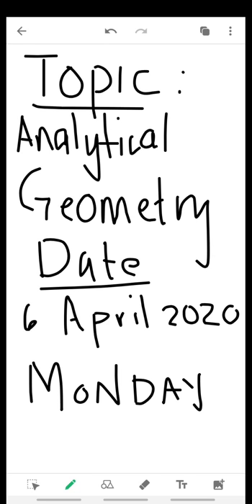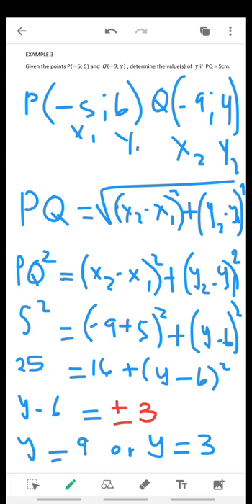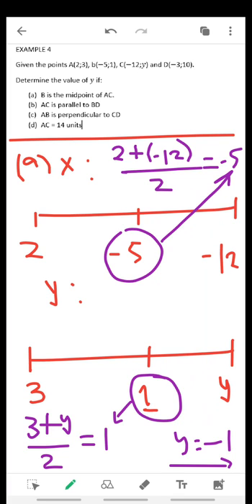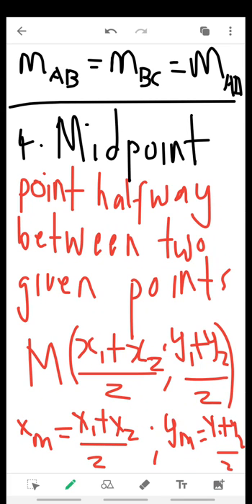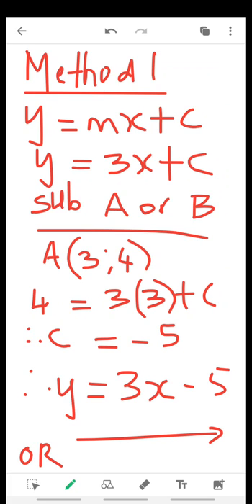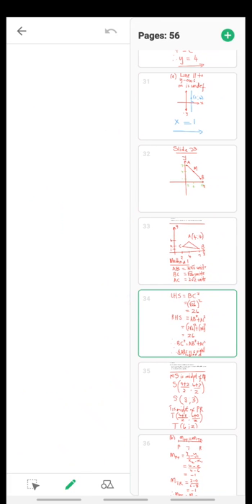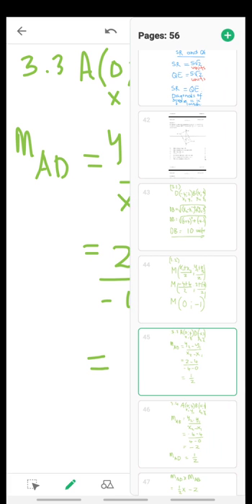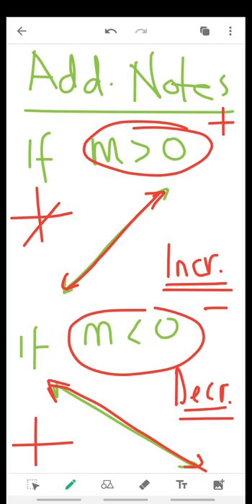Analytical Geometry (KPS) GRADE 10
Analytical Geometry. Mr Nombewu T.